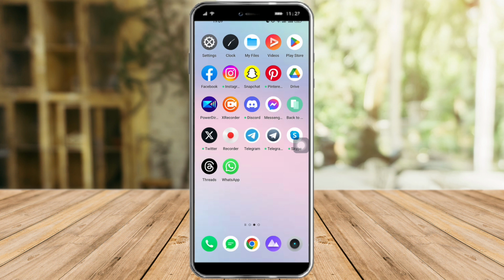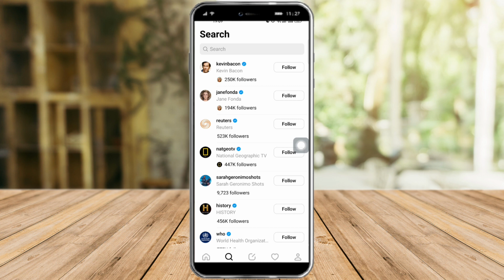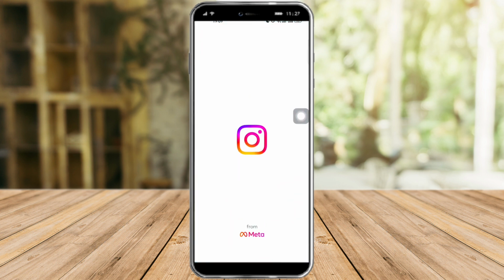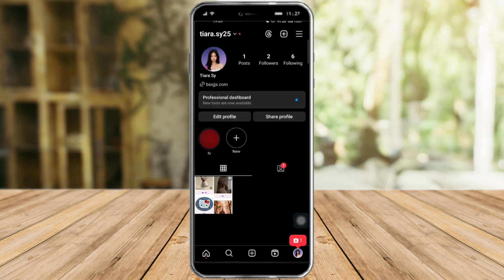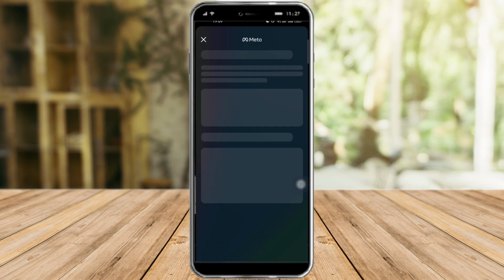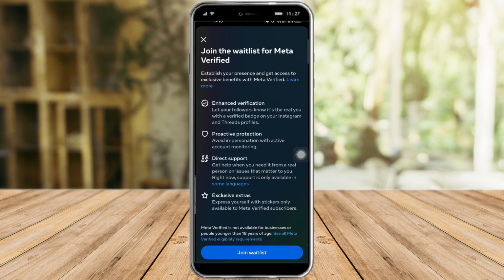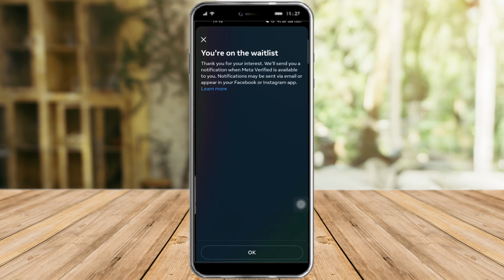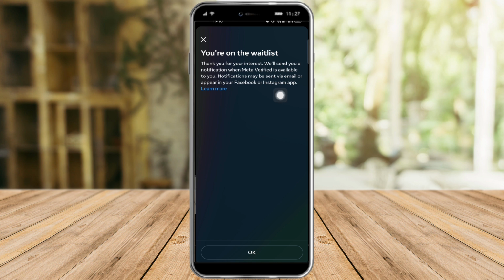How To Get Verified On Threads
Unlock the Threads Verified Badge: Your Path to Authenticity

Become a recognized and trustworthy presence on Threads by securing the coveted verified badge. Elevate your profile and engage with your audience on a whole new level. Here's your comprehensive guide to obtaining the Threads verified badge and enhancing your online presence.

Step-by-Step Guide:

Step 1: Build a Strong Presence
Before seeking verification, establish a reputable presence on Threads. Regularly post high-quality content that resonates with your audience.

Step 2: Verify Your Instagram Account
To be eligible for the Threads verified badge, your Instagram account needs to be verified first. Ensure your Instagram profile meets the verification criteria.

Step 3: Use Threads Effectively
Engage with your audience on Threads. Create authentic content that showcases your uniqueness and resonates with your followers.

Step 4: Meet Verification Criteria
Threads verifies accounts of well-known public figures, celebrities, and entities. To be eligible, you should have a notable presence on Instagram and engage with your followers.

Step 5: Apply for Verification
Open the Threads app and navigate to your profile settings. Look for the option to apply for verification. Provide accurate information and follow the verification request process.

Step 6: Wait for Confirmation
Once you've submitted your verification request, Threads will review your application. This process may take some time, so be patient.

Step 7: Enjoy Your Verified Badge
If your verification request is successful, you'll receive the coveted verified badge on your Threads profile.

Tips:

Authenticity is key. Maintain genuine interactions with your audience.
Be patient during the verification review process.
Regularly update your Threads profile with fresh, engaging content.
Elevate your online presence and establish credibility on Threads by obtaining the verified badge. Follow these steps to enhance your profile and engage with your audience as a trusted and recognized presence.